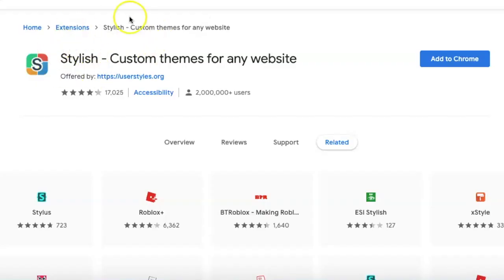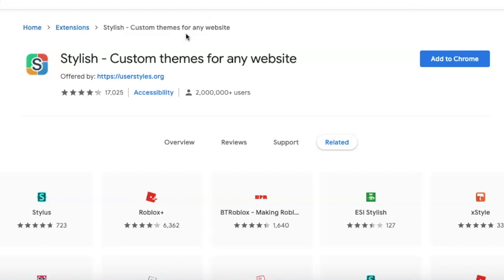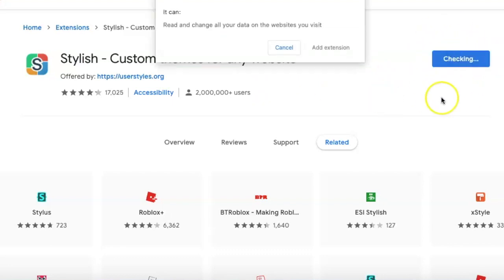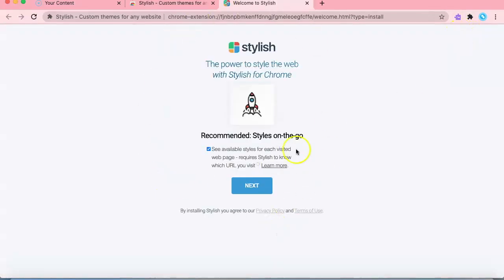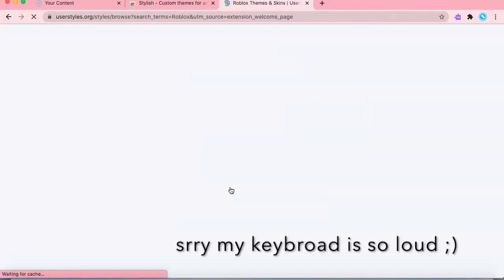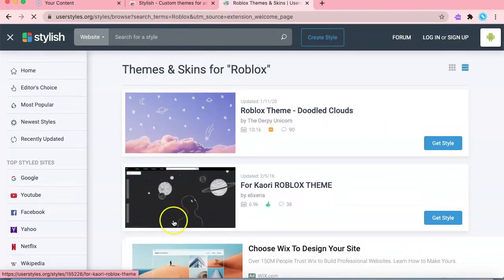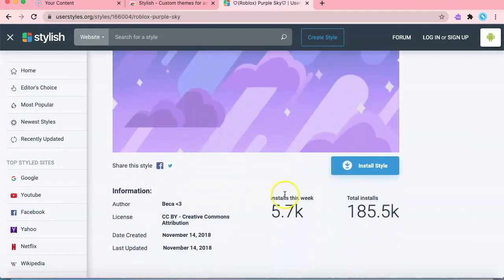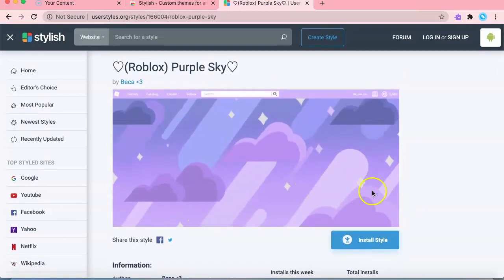How to change any websites background Easy and Fast!!!!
Hello y'all,
In this video i will be telling you guys how to
change any websites backgrounds!

                           Links!

                      ~Thats all :) Have a peachy day!~